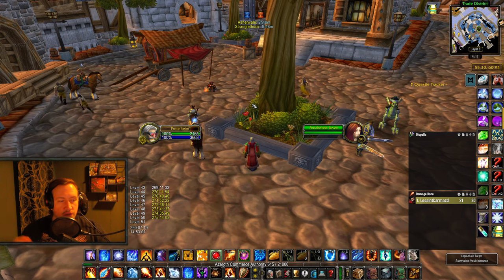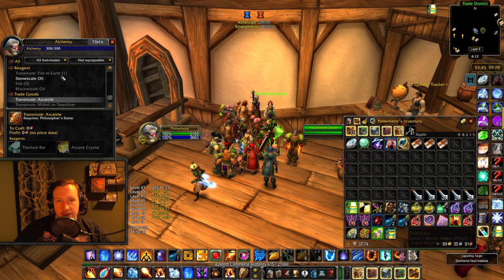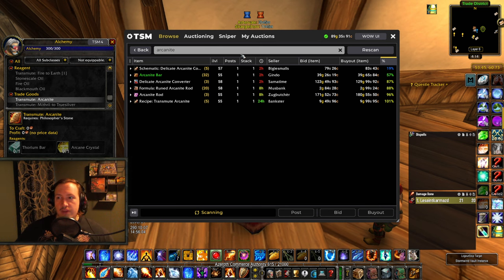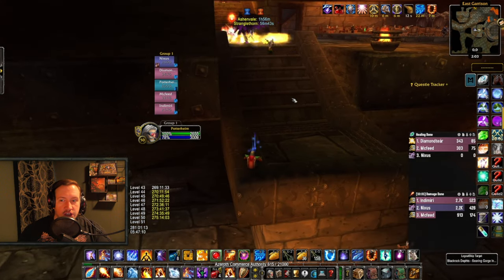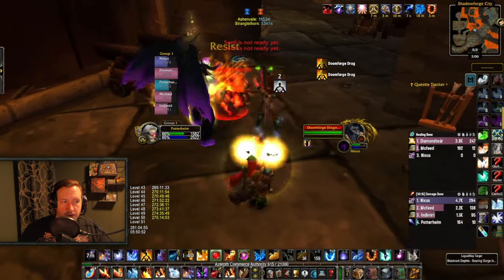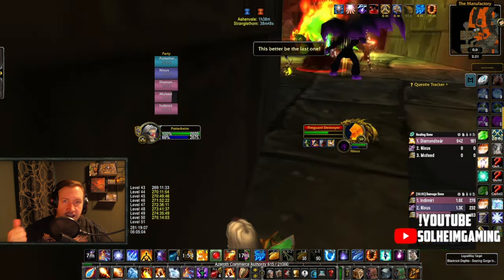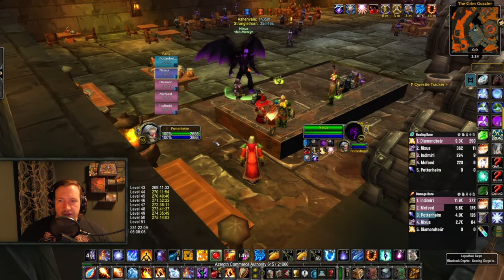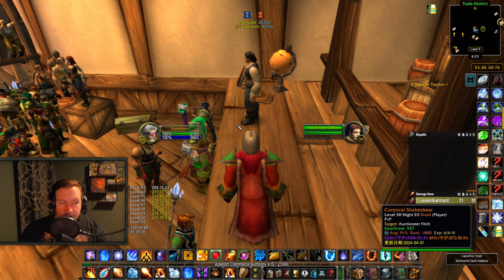Make 100 Gold Per Day EASY in Phase 3 - Season of Discovery Alchemy Transmutes